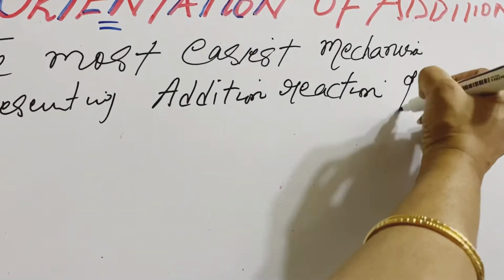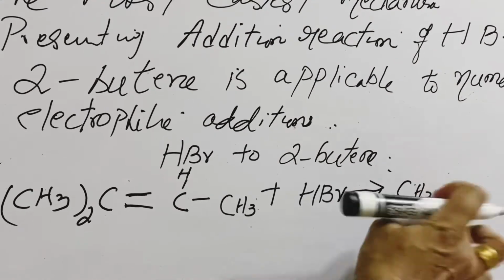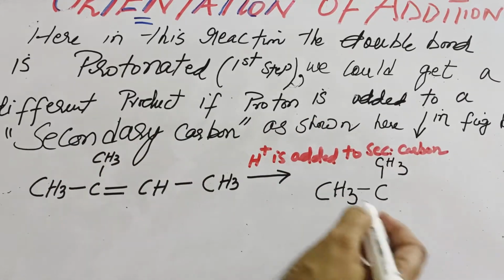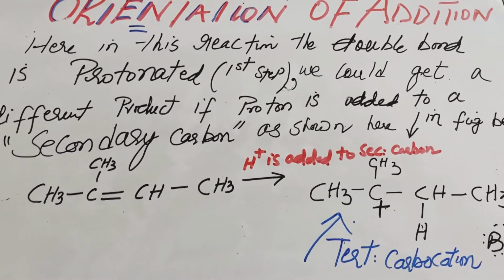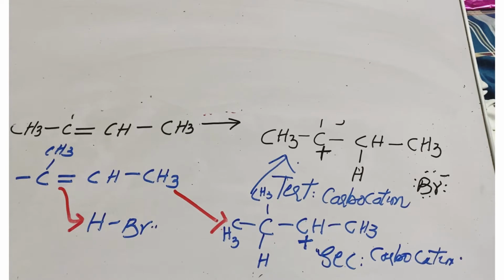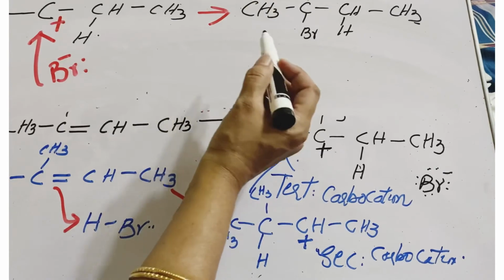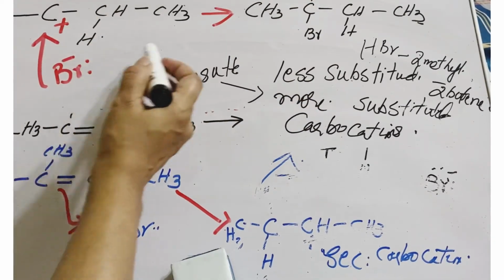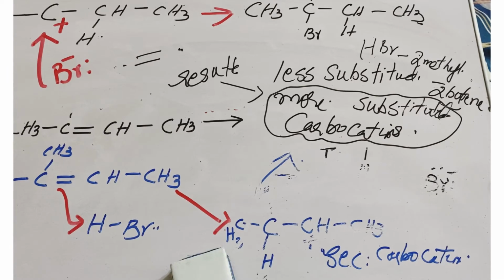Orientation of Addition of Alkene ! | Dr.Mchem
This video explains the most easiest way to present a mechanism of addition reaction of HBr  to different Alkenes that is applicable to numerous electrophilic additions.The video conveys how the reaction proceeds and product is formed by adding HBr  to 2- butene ,results in two products one observable and other non observable.It also conveys how the double bond is protonated if a proton is added to a secondary Carbon.